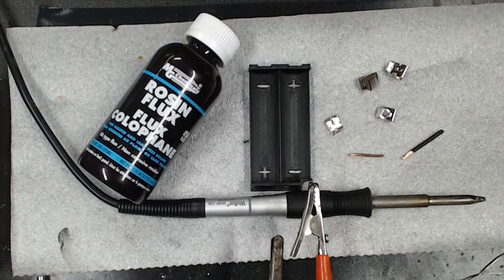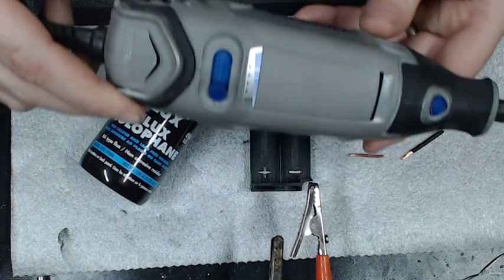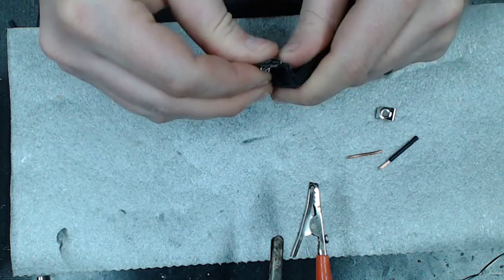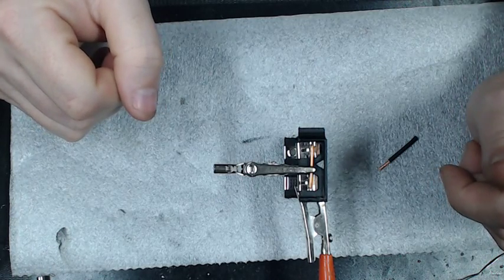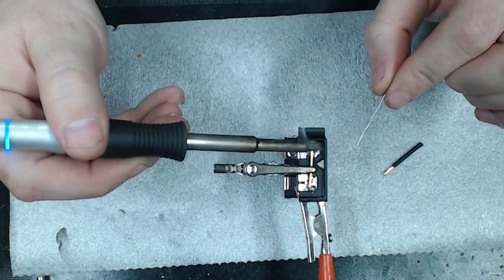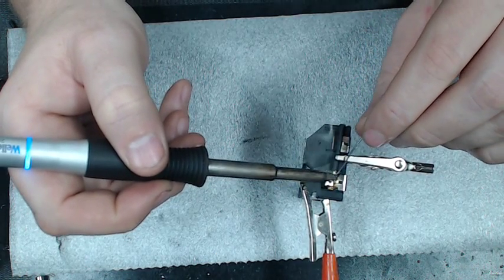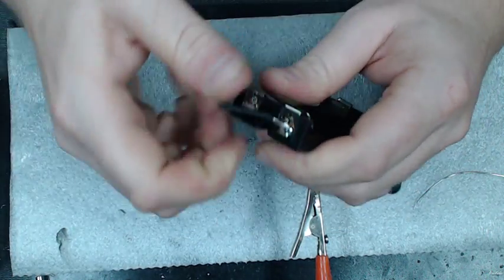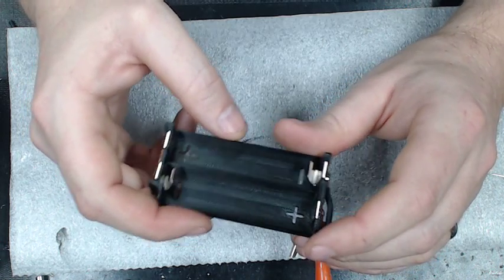How To Solder a 3D Printed Battery Tray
This vid is to help you with soldering the contacts on a 3D printed ABS battery tray